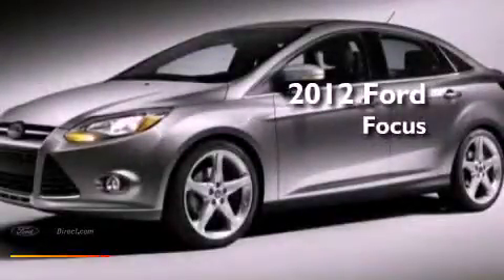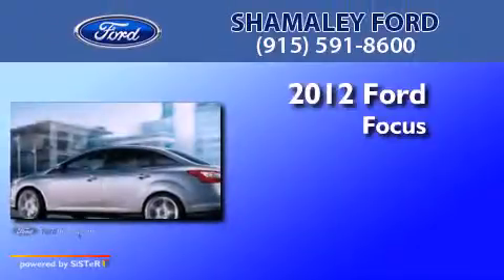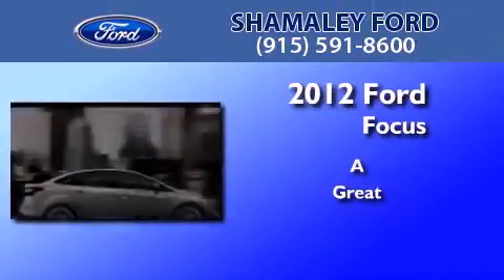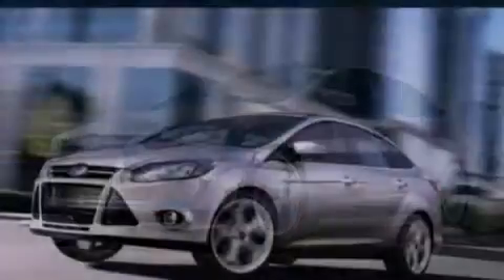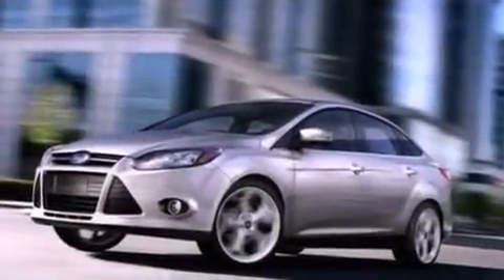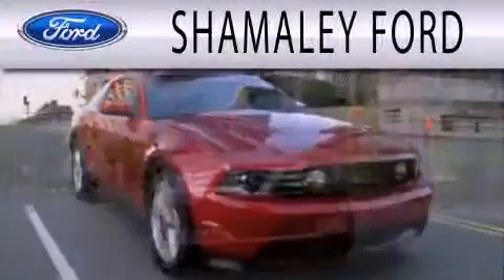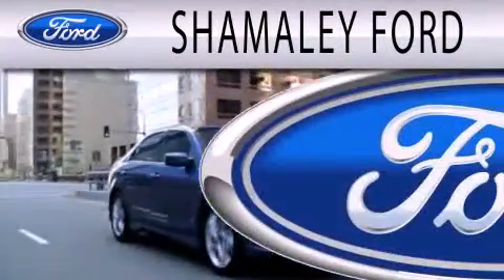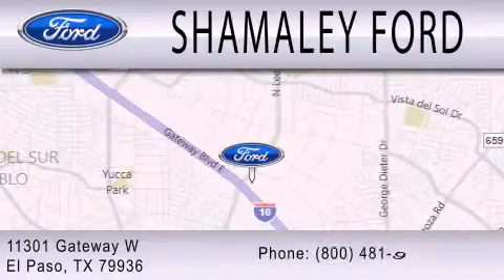2012 Ford Focus El Paso TX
Year : 2012
 Make : Ford
 Model :
 Engine : 2.0L I4 16V GDI DOHC FLEXIBLE FUEL

 Exterior : STERLING
 Miles : 19

 Stock : CL355187